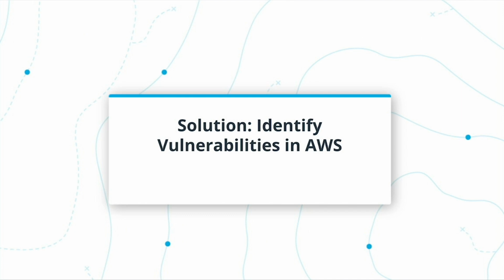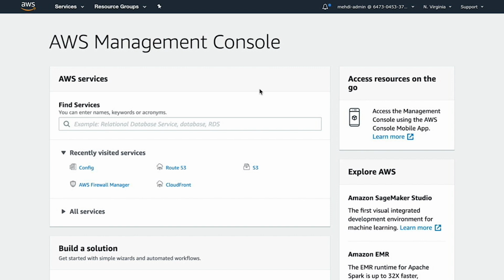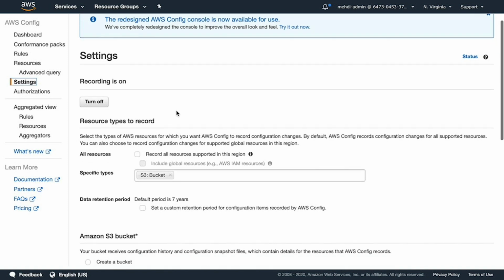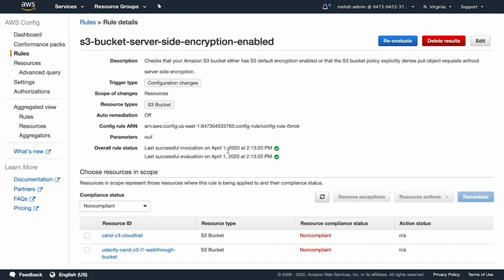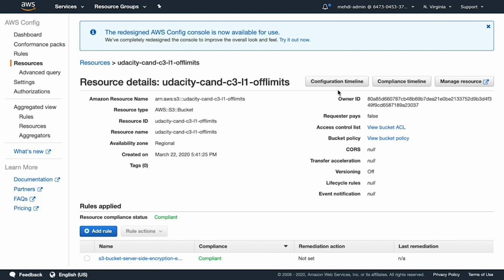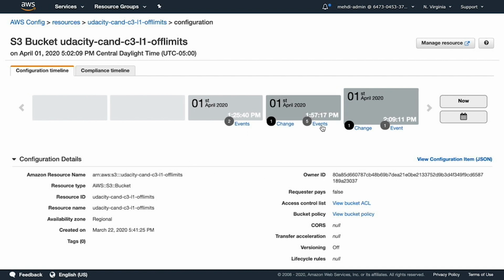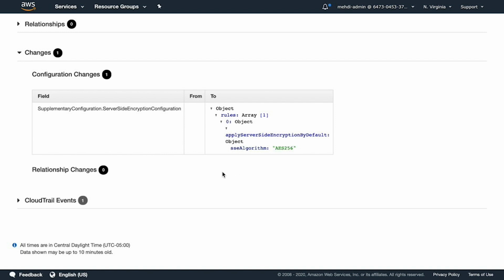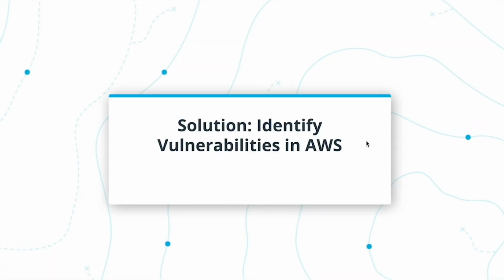ND063 C3 L4 09 Identify Vulnerabilities In AWS Exercise Solution Video